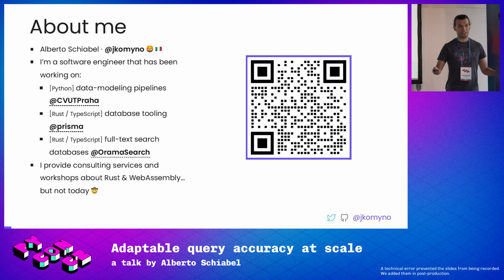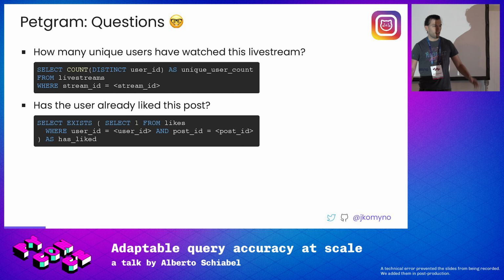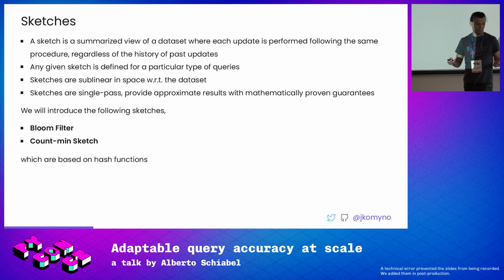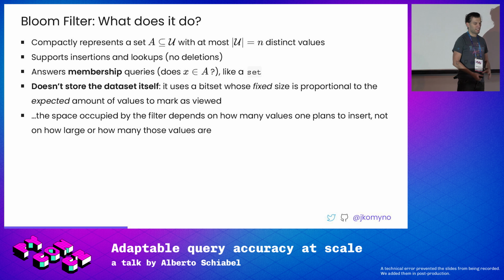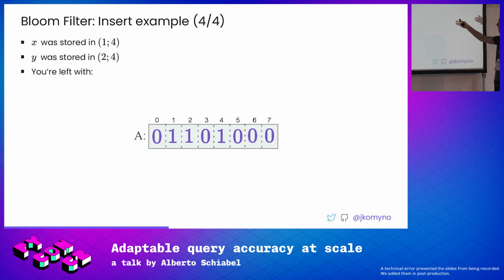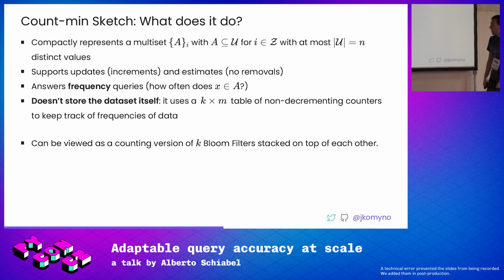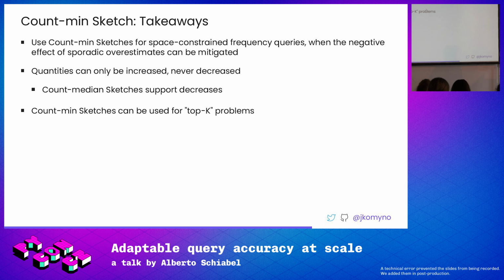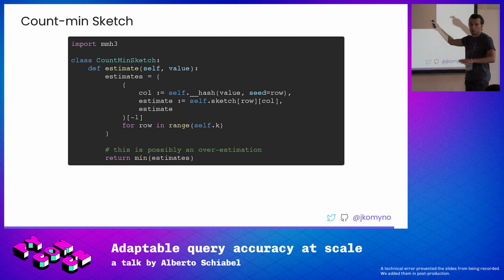Alberto Schiabel: Adaptable query accuracy at scale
Have you ever wondered how social medias keep track of the number of likes and comments under each post? In a distributed world, performing accurate and fast queries on large amounts of data is challenging, as traditional query techniques can become impractical at scale.

Thankfully, probabilistic techniques allow us to trade a small amount of accuracy for significant performance gains. Introducing data structures like Bloom filters and Count-Min sketches, we’ll develop an intuition on how they are used for efficient set membership or frequency queries, and will compare their performance with non-probabilistic queries. We will also compare probabilistic data structures coded in Python with real-world alternatives used in databases.

After this talk, you will have a better understanding of the internals of popular databases and new tools at your disposal to let your software service grow at scale.